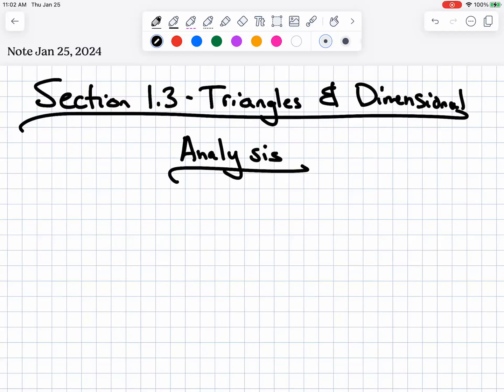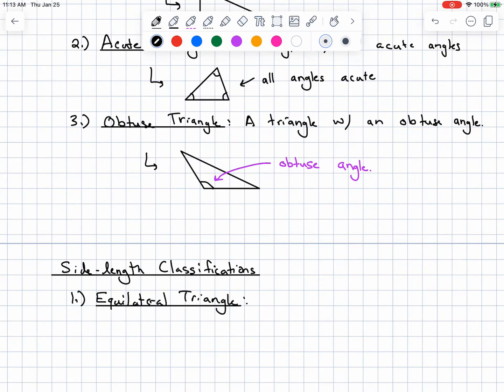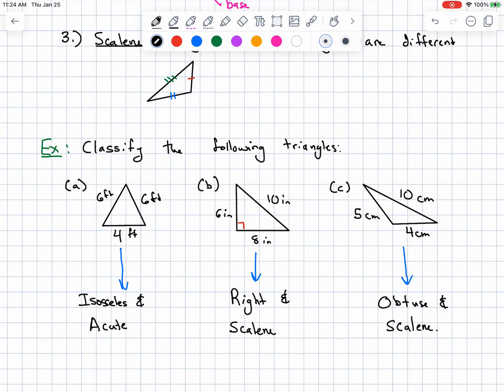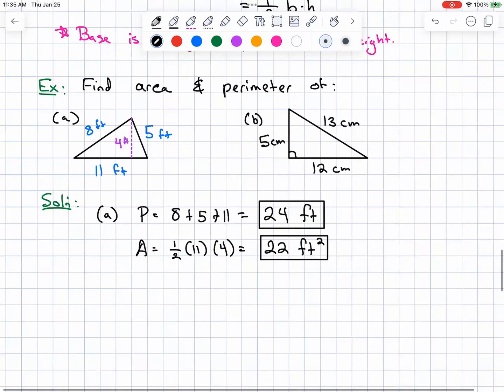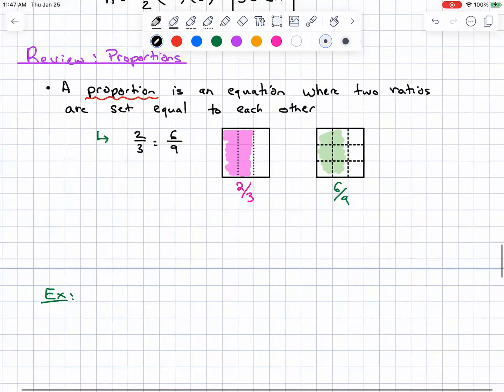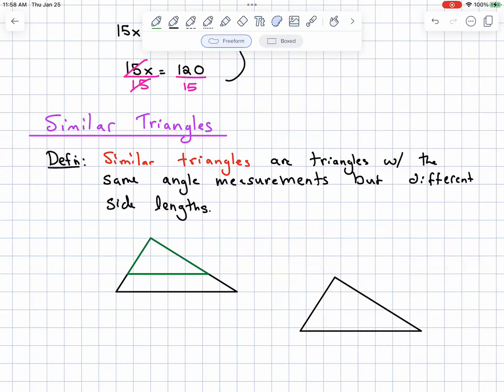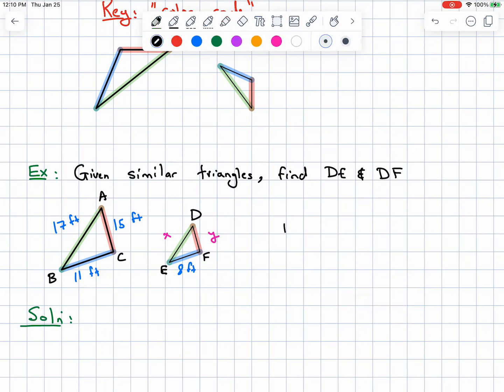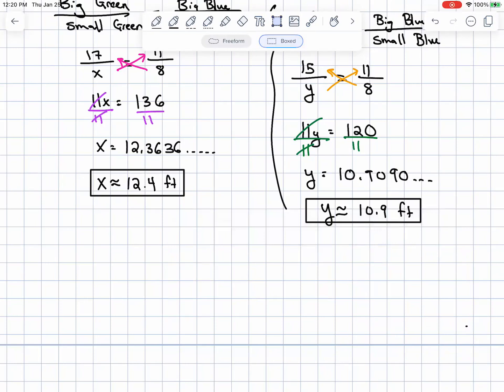Math 120E - Section 3007 - 1/25/24 Lecture